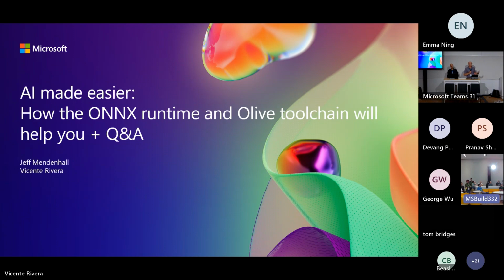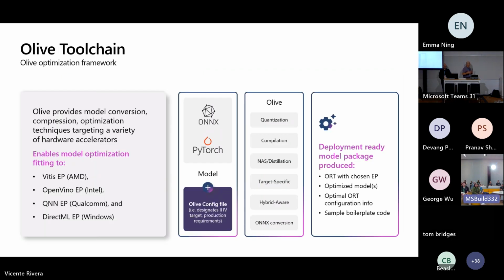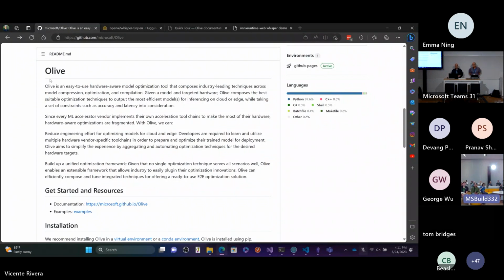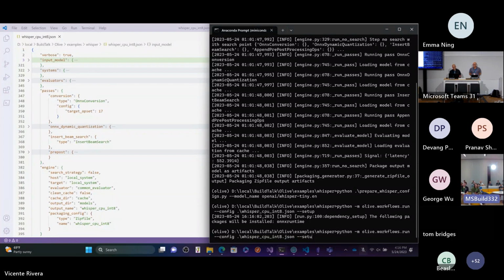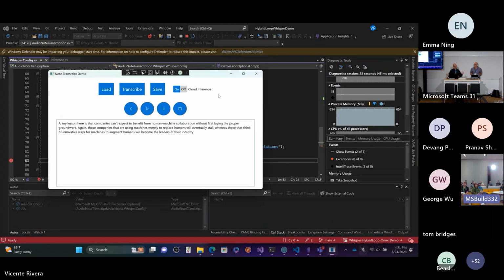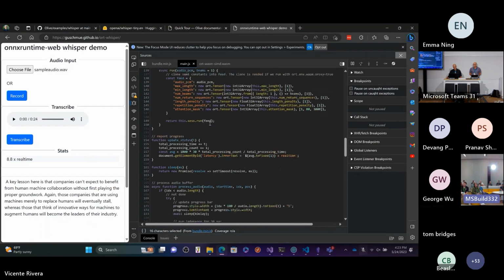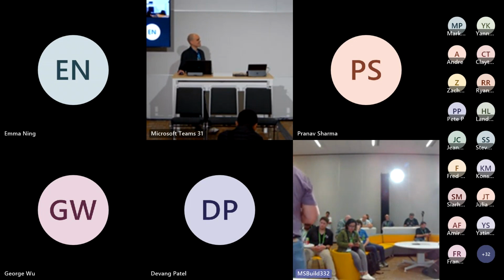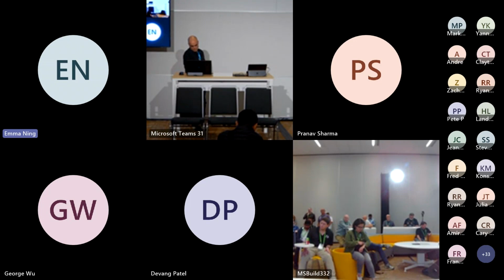AI made easier: How the ONNX Runtime and Olive toolchain will help you Q&A | DIS285H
Learn and ask questions with Microsoft development teams on how to utilize Hybrid Loop to optimize and integrate your AI models into Windows applications, including hybrid model inferencing across Microsoft Azure and Edge.

*Speakers:*
 * Fred Balsiger
 * Cassie Breviu
 * Shawndell Elfring
 * Logan Iyer
 * Jeff Mendenhall
 * Emma Ning
 * Devang Patel
 * Zack Prohodsky
 * Pranav Sharma
 * Justin Stoecker
 * George Wu

DIS285H | English (US) | Windows